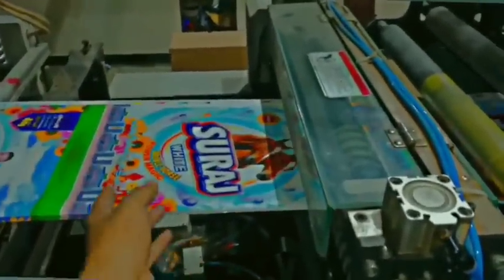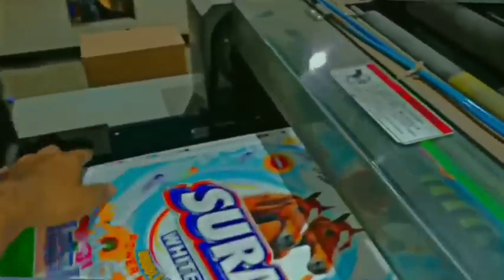Stand up Pouch my top plastics bag making machine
us plastic
plastics plus
aircarbon
reaction injection molding
acetal
acetal plastic
insert molding
high impact polystyrene
plastic fabrication
plastic manufacturers near me
poly plastic
plastic fabrication near me
plastic cardboard
plastic company near me
rigid packaging
thermoforming plastic
plastic shopping bags
plastic grocery bags
hdpe container
thermoforming
polypropylene tube
polyethylene tubing
transparent plastic
expanded polystyrene
opaque plastic sheeting
plastic injection
eco plastic
custom plastic bags
corrugated plastic
ultem
pvc welding
plastic injection molding
ultem 9085
plastic extruder
plastics near me
plastic manufacturing
polycarbonate tube
plastic extrusion
plastic suppliers near me
coroplast sheets
industrial plastics
rpet
poly bags
rpet plastic
delrin
ppe plastic
pa plastic
heavy duty plastic bags
plastic factory near me
ul94
polystyrene recycling
corrugated plastic sheets 4x8
pvc recycling
corrugated plastic sheets
injection molding
american plastics
large plastic bags
plastic film recycling
extrusion moulding
pvc sheets 4x8
ultem 1000
walmart plastic bags
polyethylene film
plastic parts
tap plastics near me
rigid plastic
rotational molding
polycarbonate sheets for greenhouse
epoxidized soybean oil
clear plastic
clam shell container
cross linked polyethylene
ps plastic
plastic panels
delrin plastic
styrene plastic
ldpe bags
poly sheeting
international plastics
ertalyte
plastic bags
polypropylene recycling
recycling plastic bags
rubber plastic
ultem 1010
4x8 plastic sheet
plastic wrap
saran wrap
plastic world
compostable plastic bags
polycarbonate roofing
vespel
plastic film
pet recycling
clear corrugated plastic
plastic shop
clear polycarbonate sheet
clear perspex sheet
resealable plastic bags
pla recycling
plastic cnc turning
cincinnati milacron injection molding machine
cnc polycarbonate
recycling extruder
plastic pipe extruder
fangyuan eps machinery
arburg injection molding
automa blow molding machine
recycled plastic extruder
engel molding machine
epe foam sheet machine
pvc sheet machine price
golden eagle injection molding machine
delrin cnc
uniloy blow molding machine
highsun injection molding machine
vacuum former plastic
plexiglass laser cutter
pe extruder machine
benchtop injection molding machine
pp sheet extrusion machine
pvc sheet extrusion machine
pvc profile machine
plastic sheet extrusion machine
profile extruder
engel injection molding
plastic sheet extruder
cnc plastic
hdpe extruder for sale
polyethylene extruder
plastic pallet injection molding machine
plastic water machine
pvc mixing machine
engel plastic injection molding machine
chen hsong injection molding machine
injection molding machine 100 ton price
pp extrusion machine
rotary blow molding machine
pvc sheet machine
plastic coating machine
tongda blow molding machine
bakelite moulding machine
sheet extrusion machine
used plastic extrusion machine for sale
pvc extruder machine for sale
pet blow molding
sunny co injection molding machine
high frequency welding machine for pvc
water tank blow moulding machine
hdpe extruder machine
nissei molding machine
pvc extruder
vertical injection machine
pet preform injection molding machine
plastic milling machine
borche injection molding machine
pvc extrusion machine
powerjet injection molding machine
extrusion welding machine
used plastic extruders for sale
plastic extruder machine for sale
uv laser marking machine for plastic
plastic molding machine for sale
sheet extruder machine
parker plastic machinery co ltd
tonva blow molding machine
plastic tank manufacturing machine
battenfeld injection molding machine
plastic injection molding machine for home
plastic extruder for sale
pvc machine for sale
fully automatic blow moulding machine
pvc panel manufacturing machine price
pvc pipe extruder machine price
high frequency pvc welding machine
pvc pipe extrusion machine
plastic extruder machine price
arburg machine
bole injection molding machine price
cnc acrylic
extruder welding machine
used plastic extruder machine price
pet injection moulding machine
bakelite injection moulding machine
small plastic extrusion machine
stretch blow molding machine
injection machine for sale
haixing injection moulding machine
pet preform injection molding machine price
180 ton injection moulding machine price
pp extruder machine
pvc fabric welding machine
kabra pvc pipe machine
pvc extruder machine price
plastic pallet machine
sonly injection molding machine
pvc edge banding tape manufacturing machine
buy injection molding machine
plastic extruder
ultrasonic plastic welding machine price